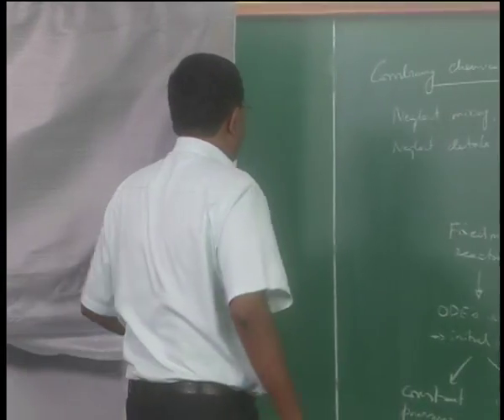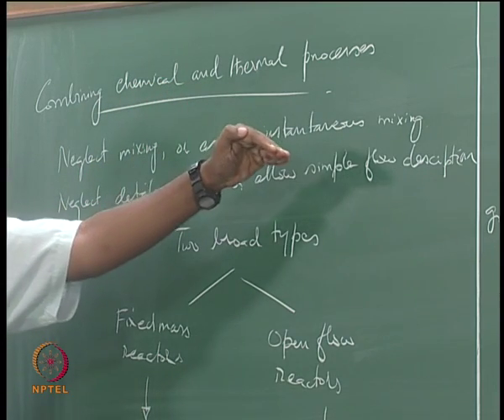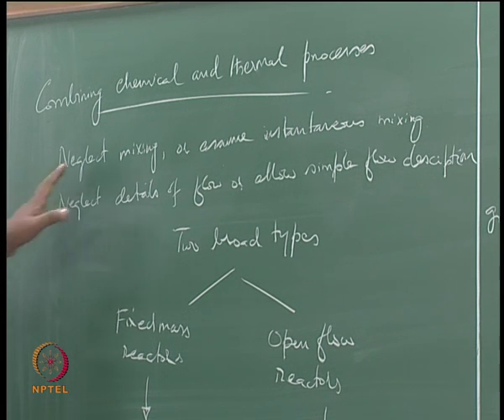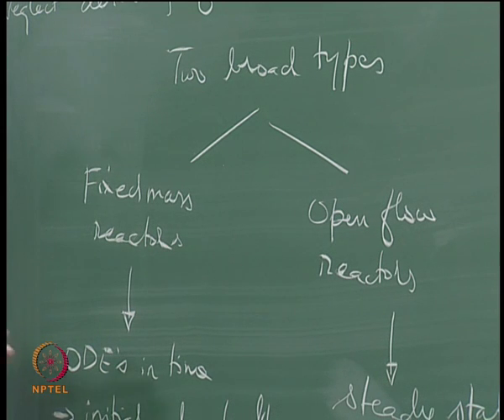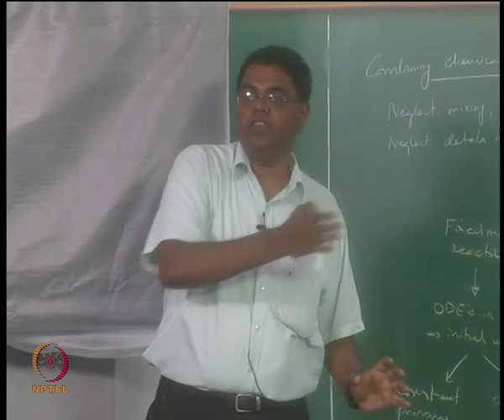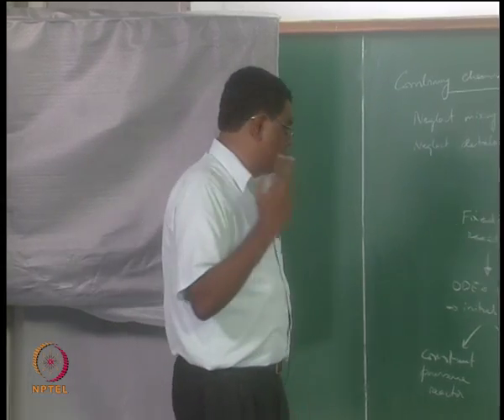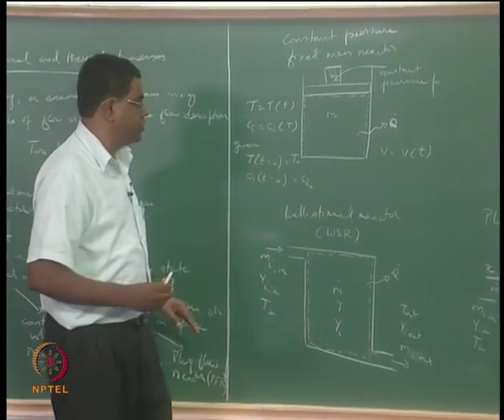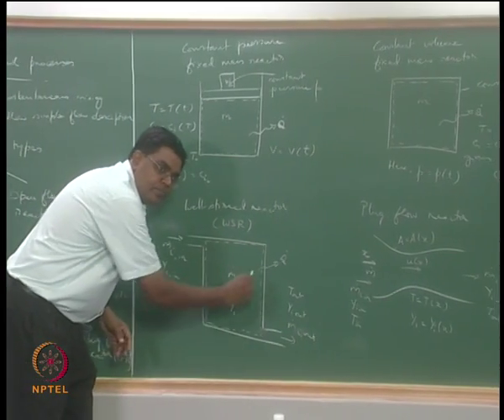Mod-02 Lec-12 Combining Chemical and Thermal Processes 2